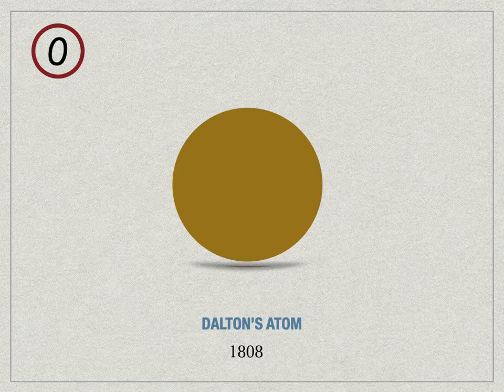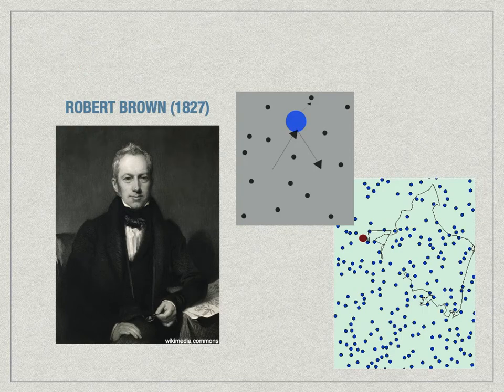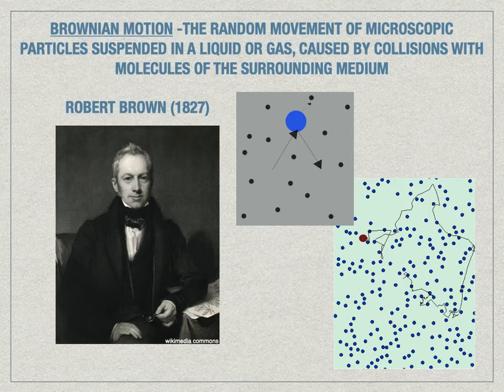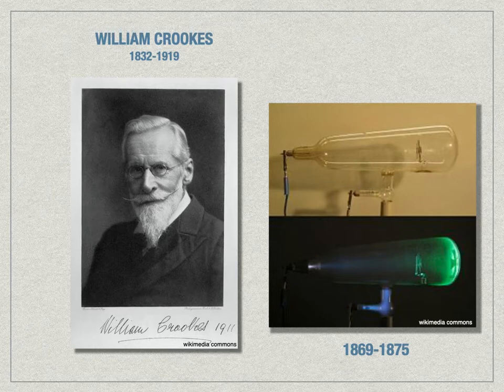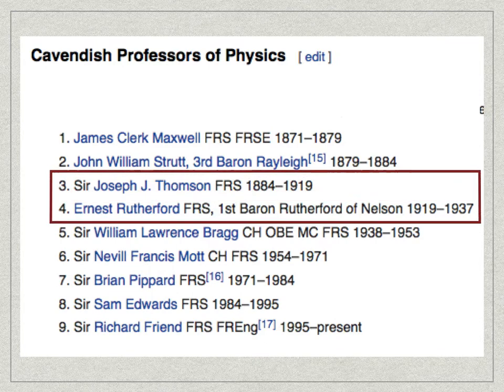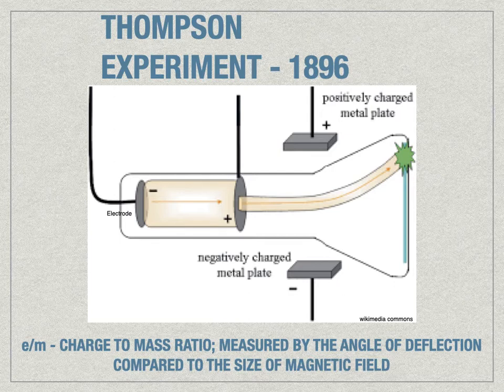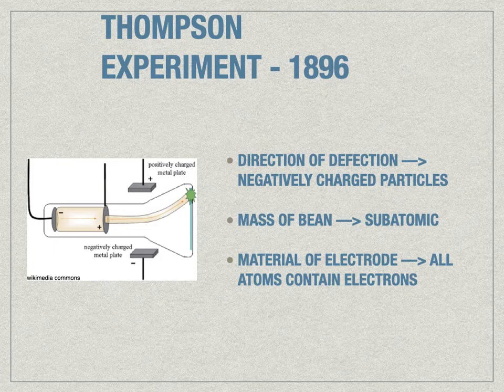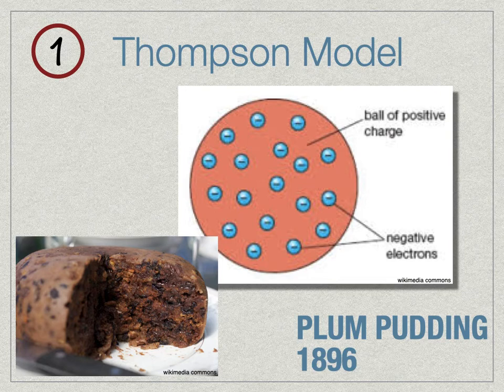Atomic Structure 3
The Thompson Model